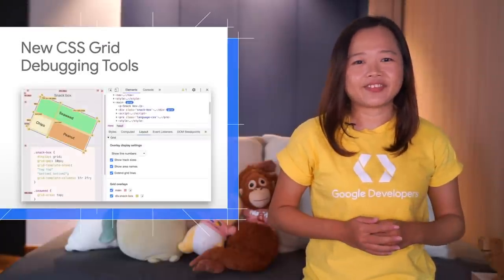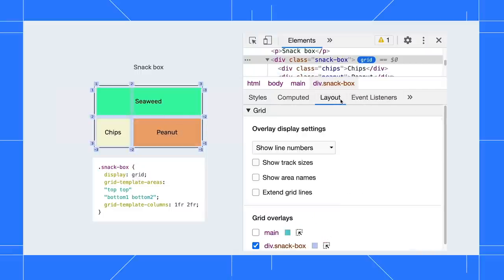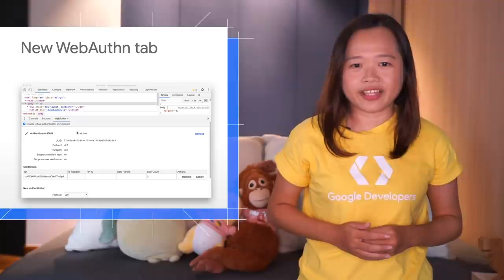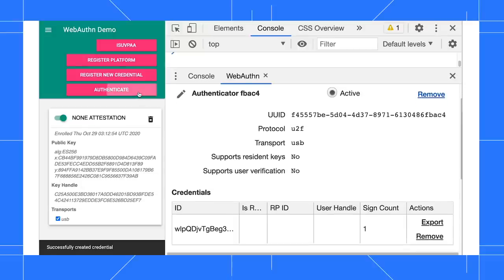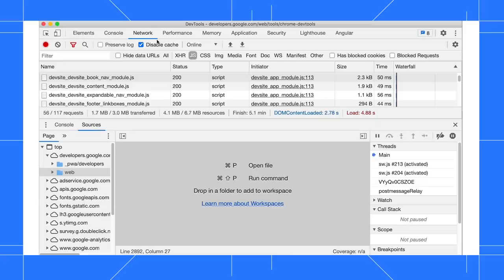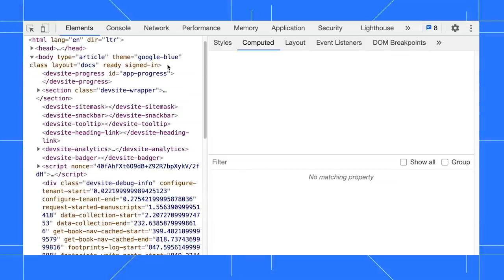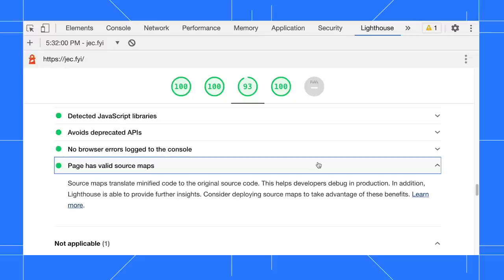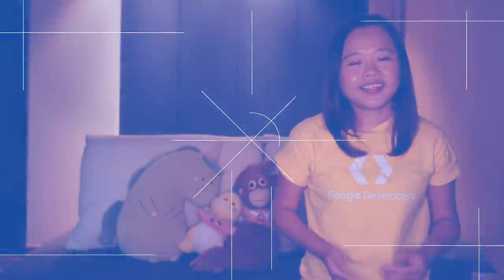Chrome 87 - What’s New in DevTools